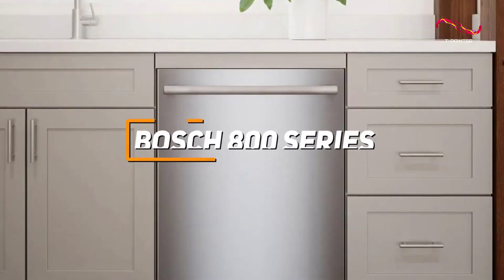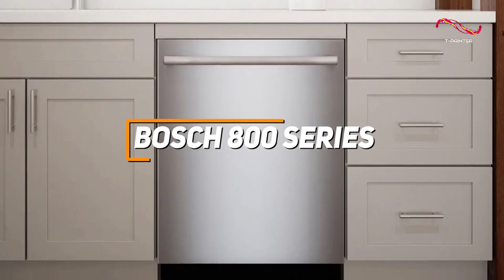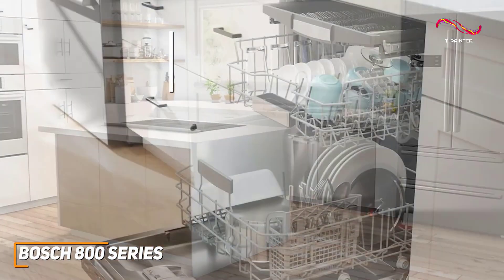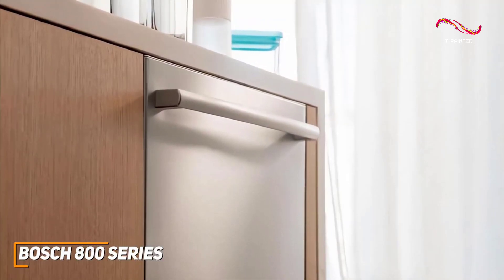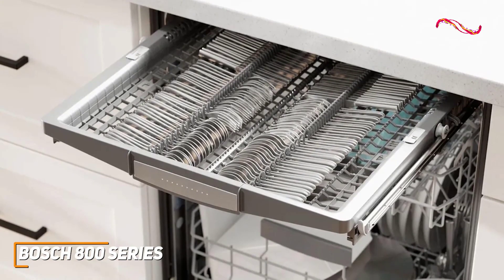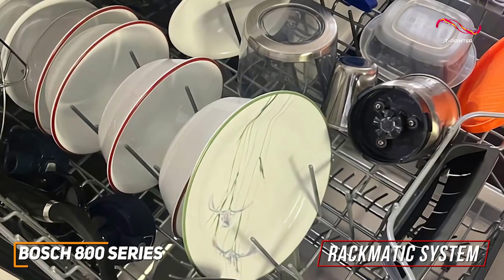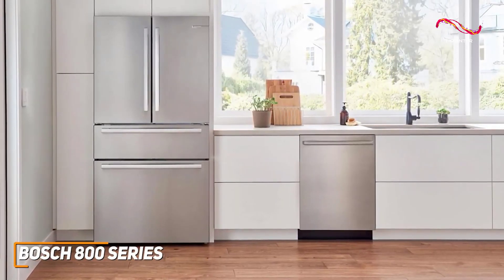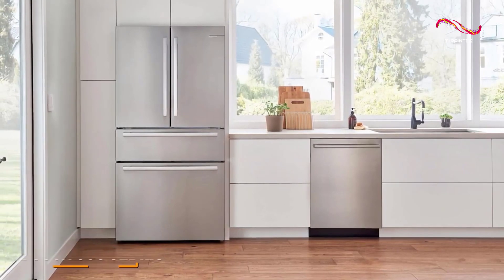Best Dishwasher in ( 2024 ) | 2 | Bosch 800 Series